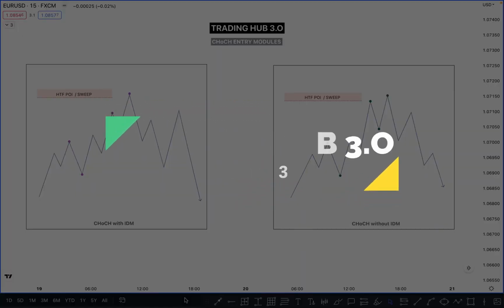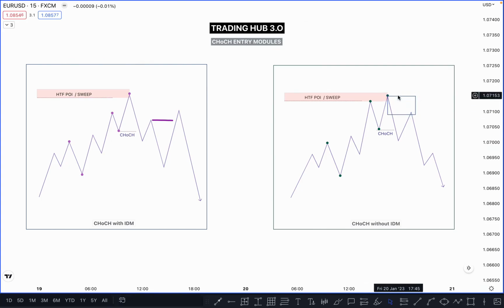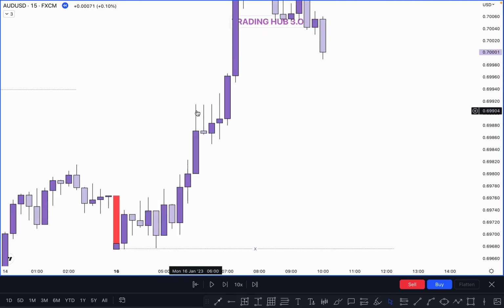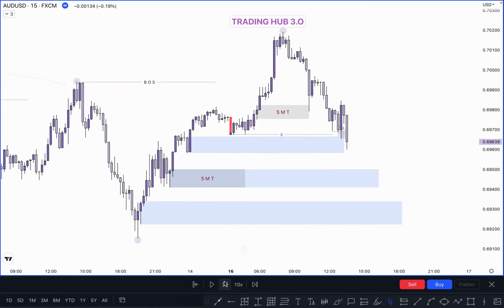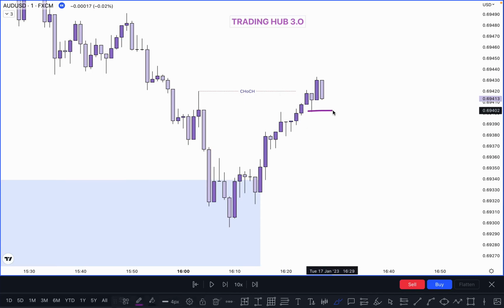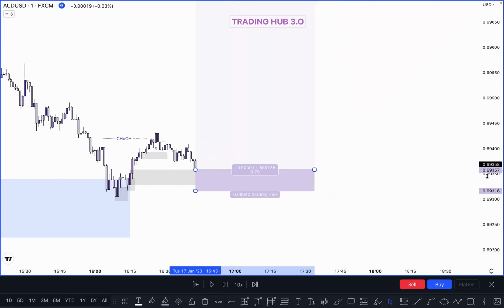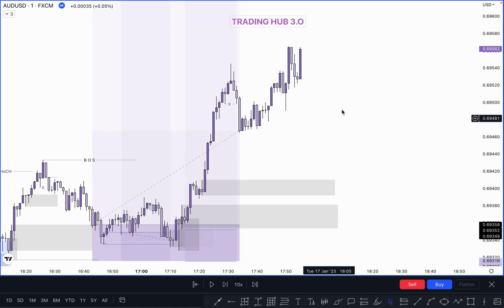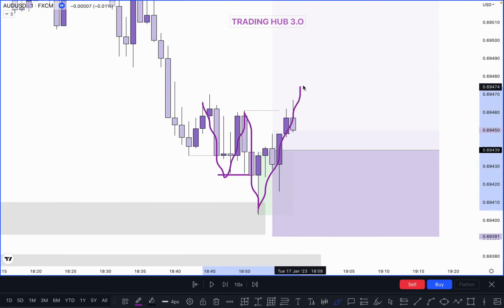PART 13 CHoCH Entry Module